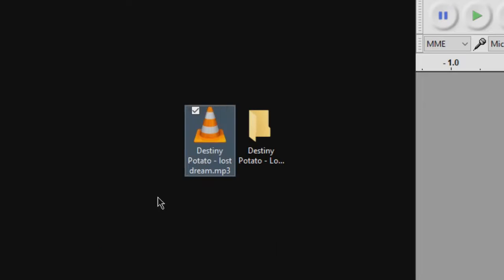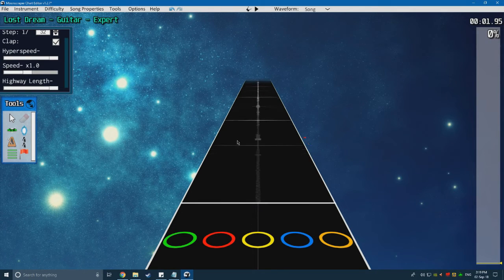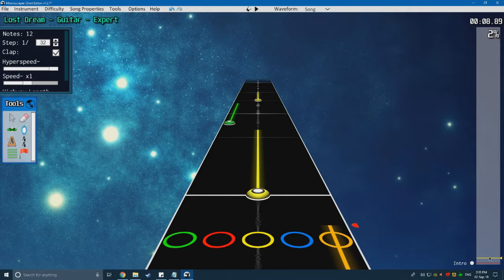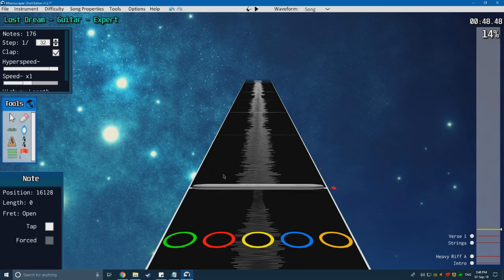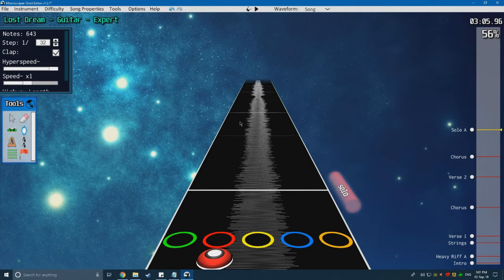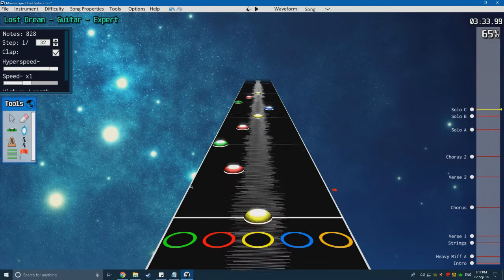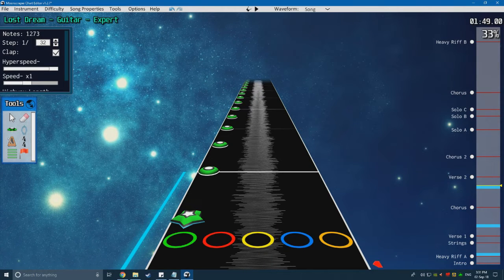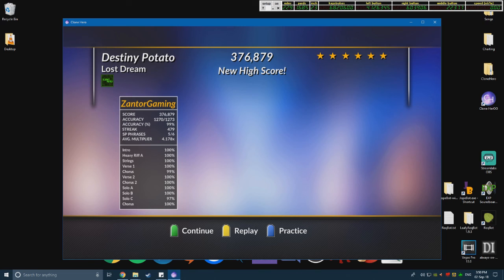*OLD* Zantor's Ultimate Charting Tutorial For Clone Hero!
Welcome to my Clone Hero charting tutorial. In this video, I take you through starting a chart from scratch, to making the finished product to a high standard!

Update 16th April 2019:
Many of you seem to be having problems getting the finished chart into Clone Hero, it is VITAL that the files must be in a folder and named the following:

song.ogg (or .mp3, whichever format you use)
notes.chart
song.ini

Also, make sure you have file extensions turned on otherwise your PC will think you're calling them, notes.chart.chart (which obviously won't work)
If you can't figure out how to turn on file extensions, try calling them "notes" and "song" and the file extensions should work as intended.
Covered in this video:
 - Preparing a song in audacity
 - Loading the song into Moonscraper
 - Tools in Moonscraper and how to use them
 - Tempo mapping and song synchronisation
 - Copy and paste mechanics
 - Note Placement and charting process
 - Charting solos
 - Adding star power
 - Exporting the song
 - Editing metadata to add loading lines, difficulty, album and playlist tracks
 - Playing the song in the game!

Chart download will be released alongside Djent Hero coming late 2018 / Early 2019 (hopefully)